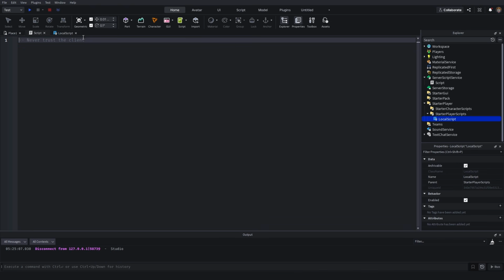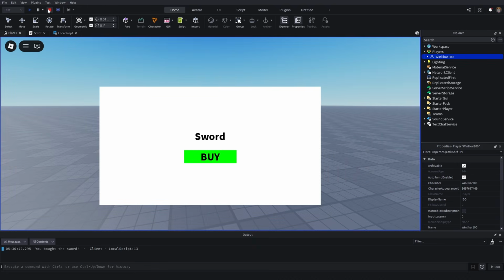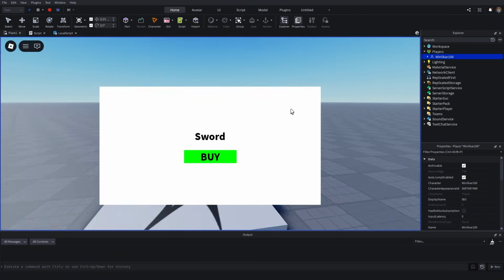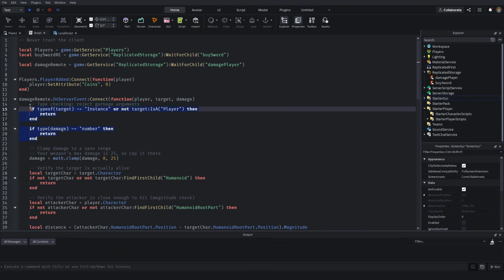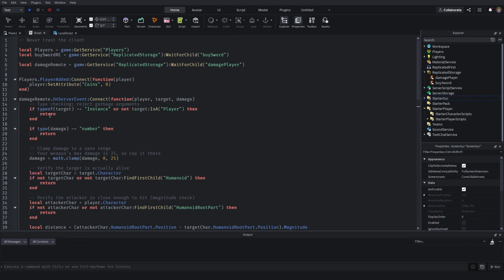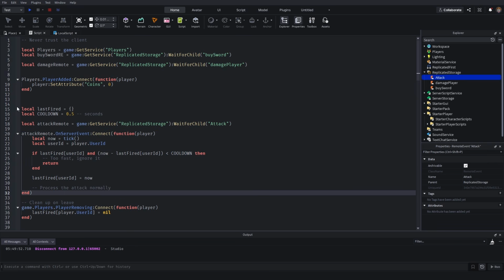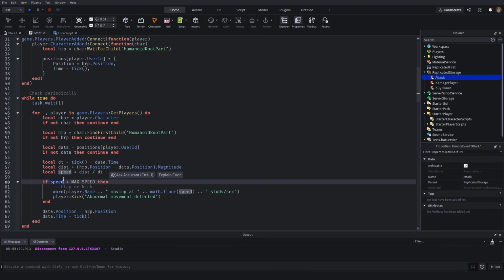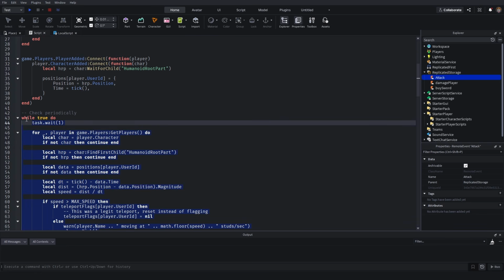How To Exploit Proof Your Game (Roblox)